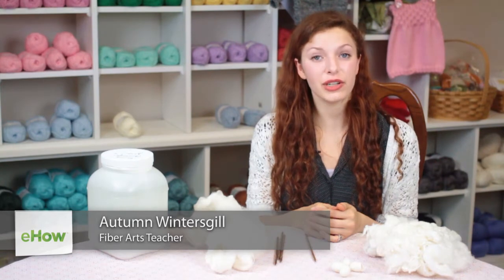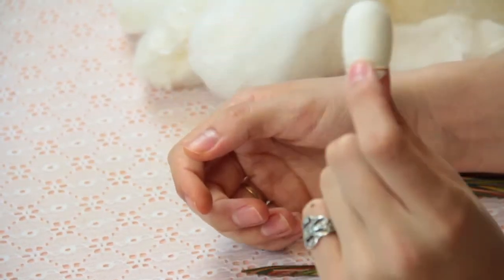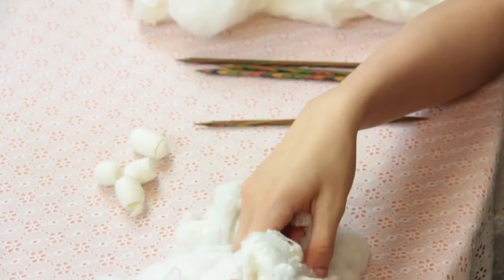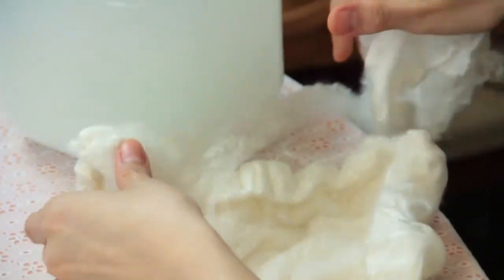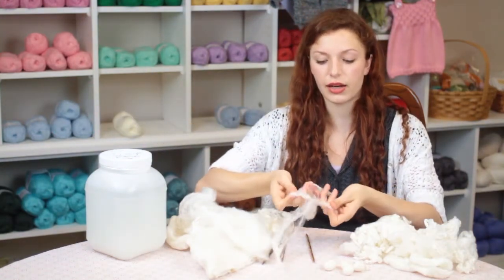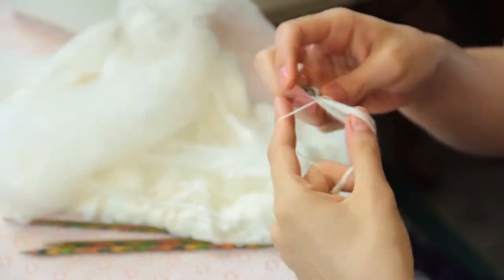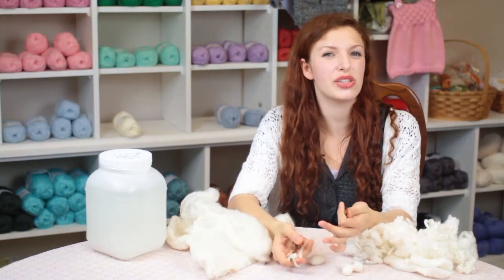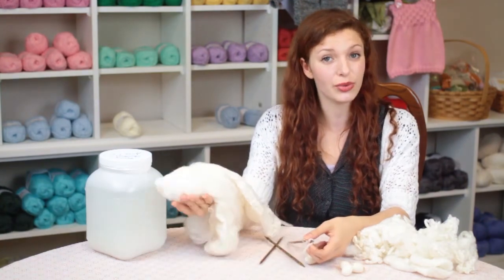Knitting With Silk Roving : Knitting Techniques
Knitting with silk roving works with material that comes from silk worm cocoons. Find out about knitting with silk roving with help from a longtime and experienced crafts expert in this free video clip.

Series Description: You can knit just about anything as long as you have the right materials and know a few key techniques. Find out about knitting with help from a longtime and experienced crafts expert in this free video series.